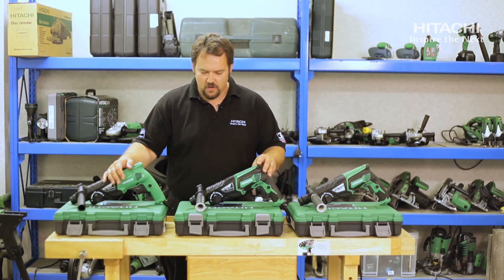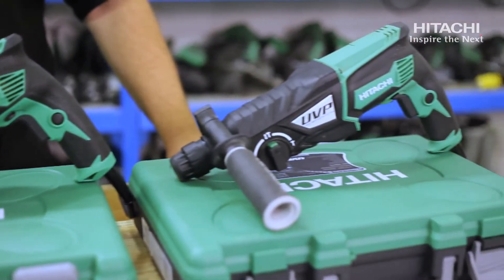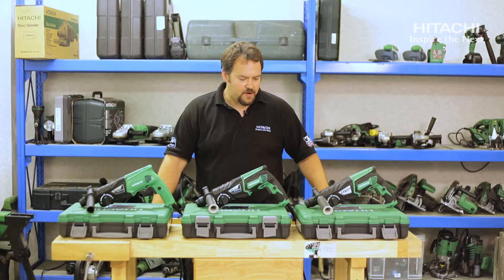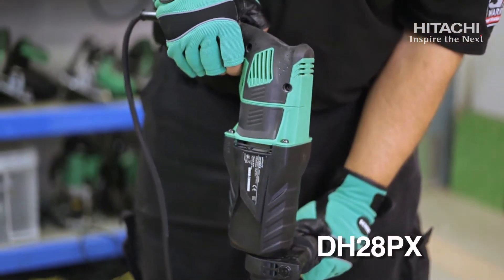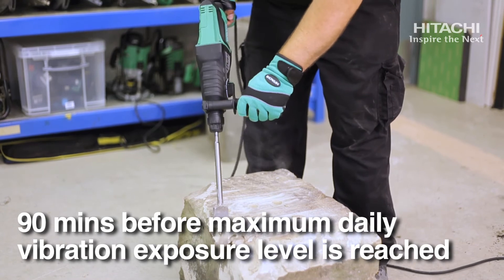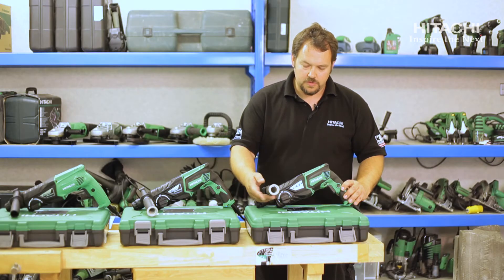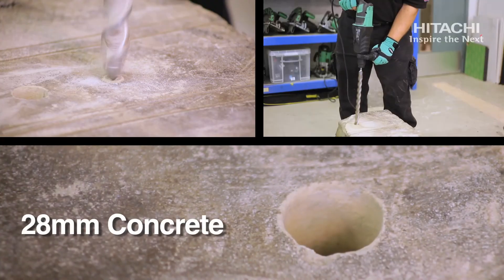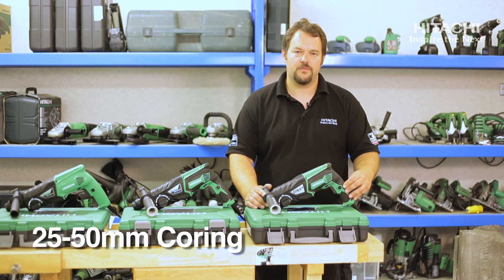Hitachi DH28PX 2kg SDS-Plus Hammer Drill 850W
Our Hitachi demonstrator Mike explains the benefits of the new DH28PX SDS-Plus 2kg hammer drill.